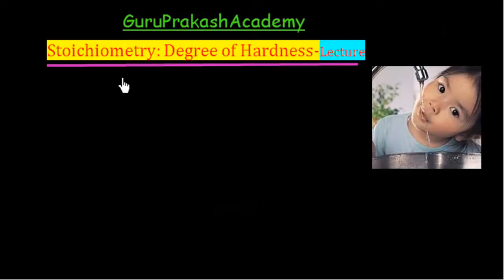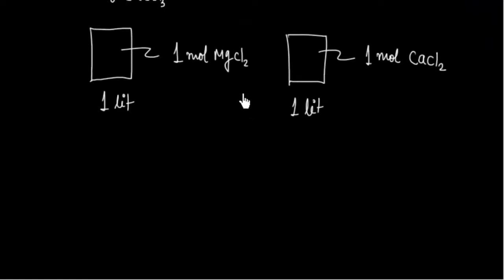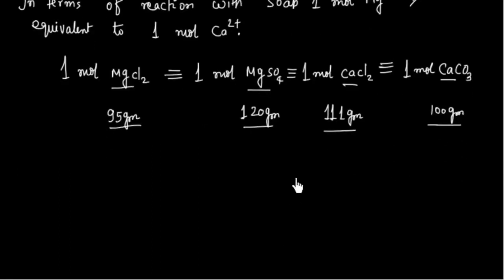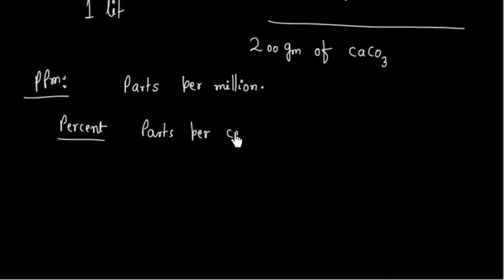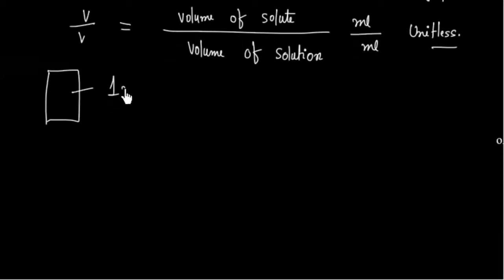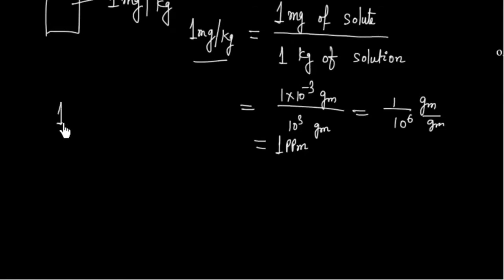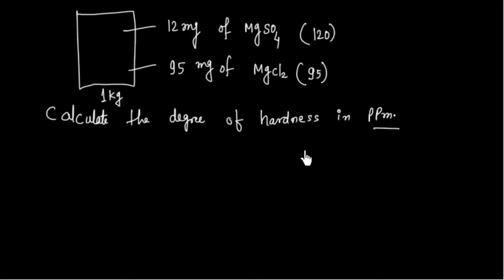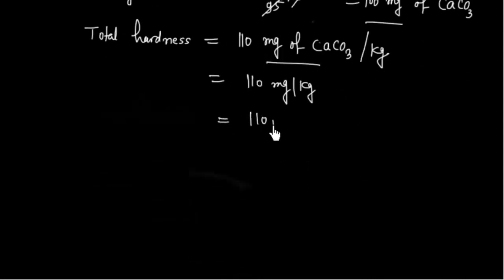Degree of Hardness of Water I Stoichiomtery I Mole calculation I Titration I Physical Chemistry